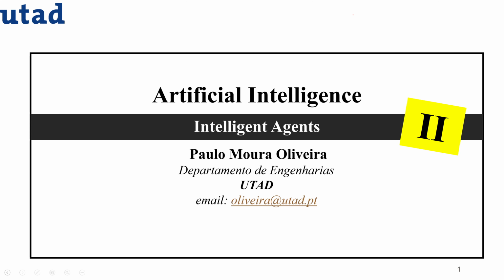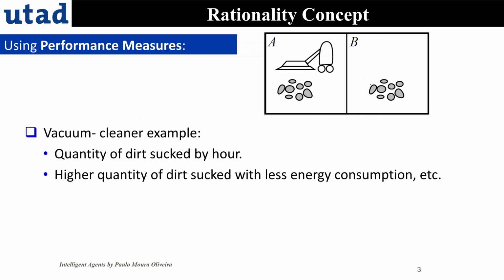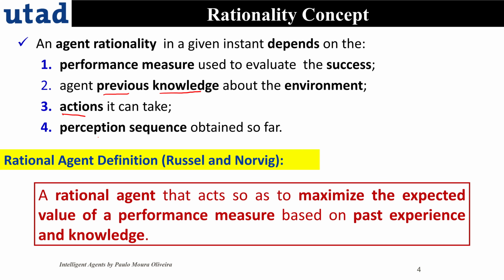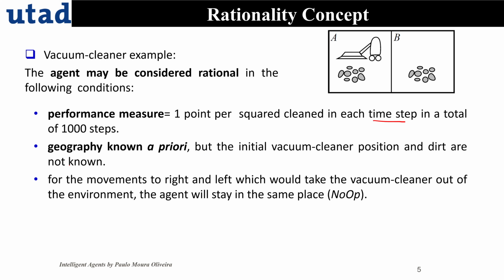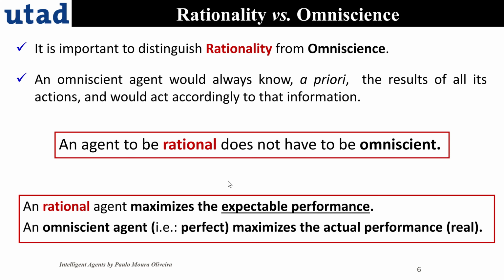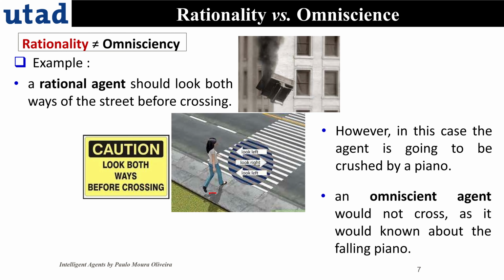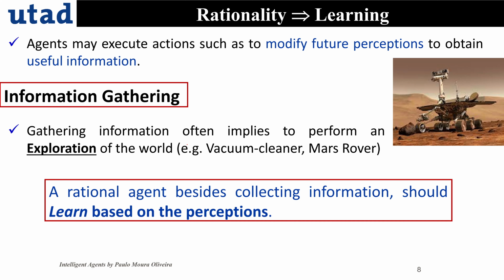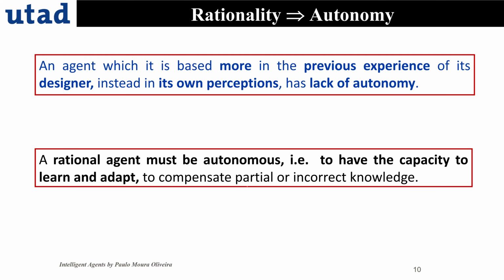Intelligent Agents - Part 2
Rationality Concept
What makes an agent rational?
Rationality vs. Omniscience
Rationality - Learning
Rationality - Autonomy